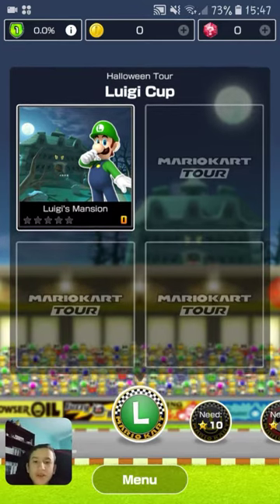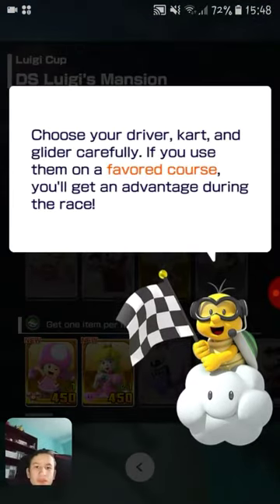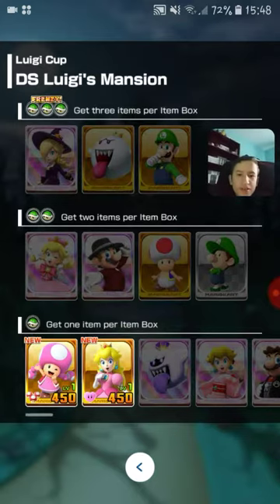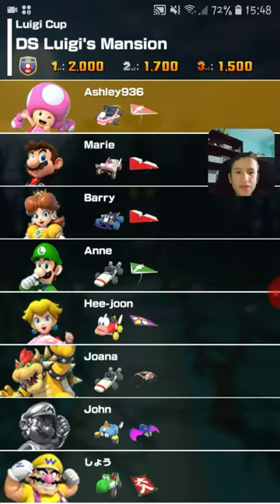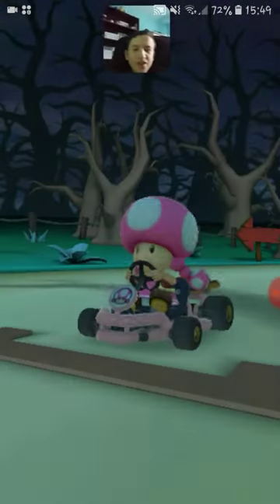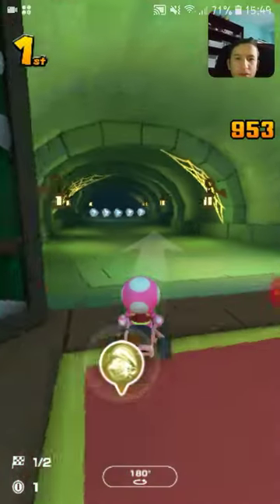Luigi's Mansion Circuit - Mario Kart Tour - Part 2 (FaceCam)